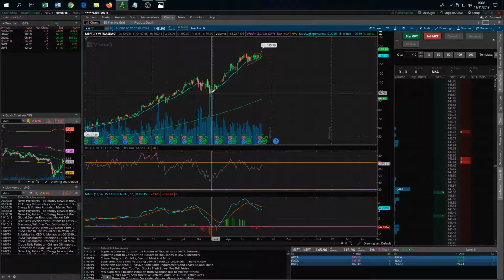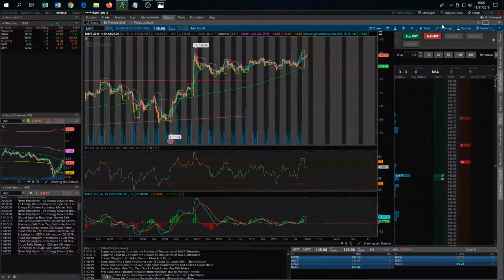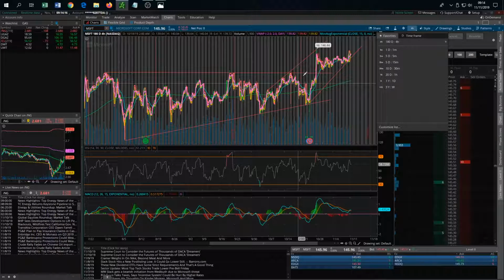HOW TO DISTINGUISH POTENTIAL IN THE STOCK MARKET (MSFT, AAPL) || TD AMERITRADE || Thinkorswim || #9